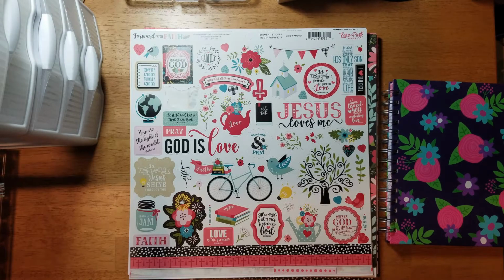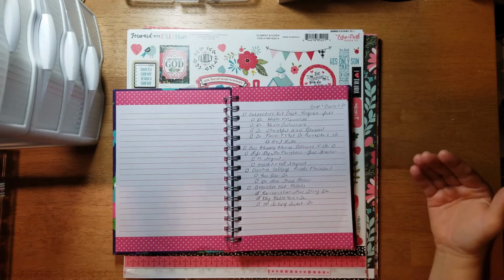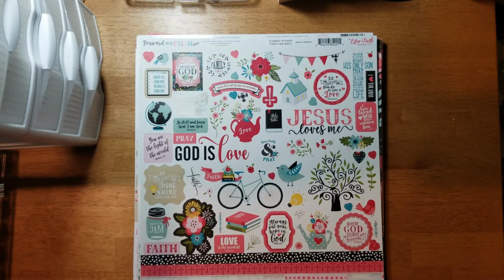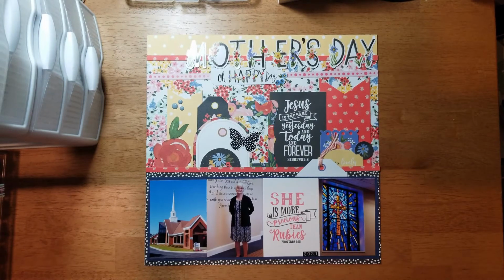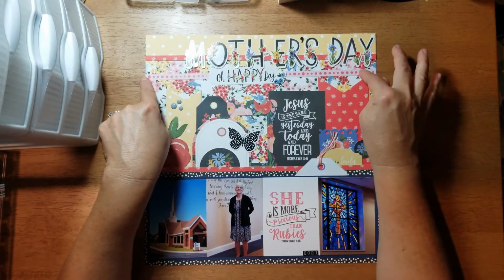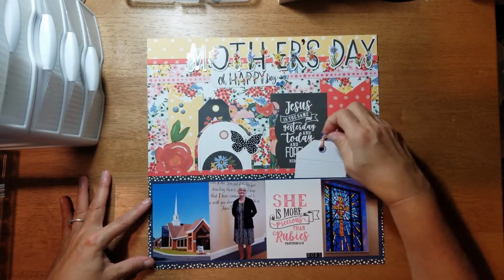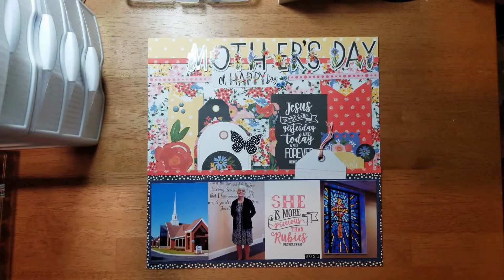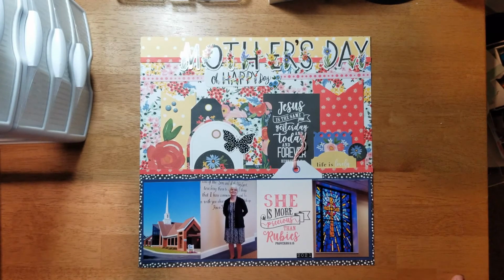Scrappy Dilemma and Layout Share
I would like to know if you have the same same scrappy dilemma as I do and how would you resolve it.  Also, a layout share from Mother's Day.